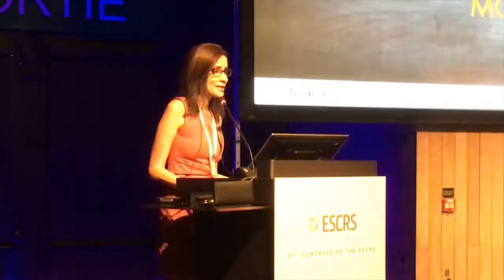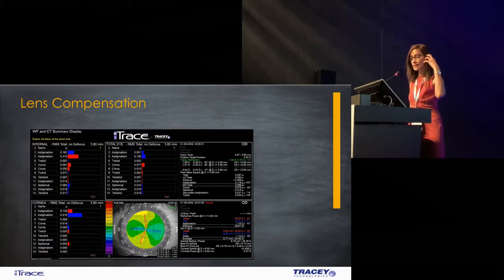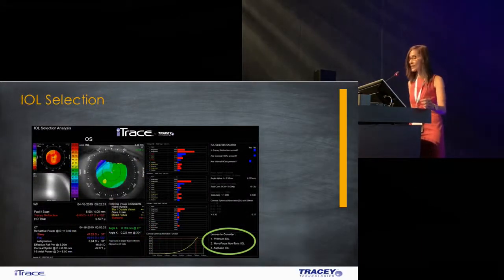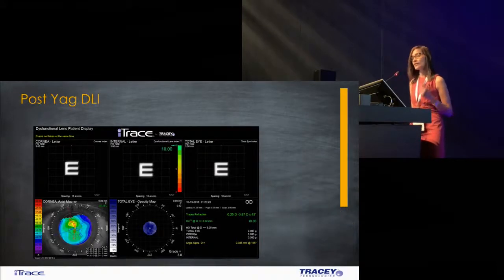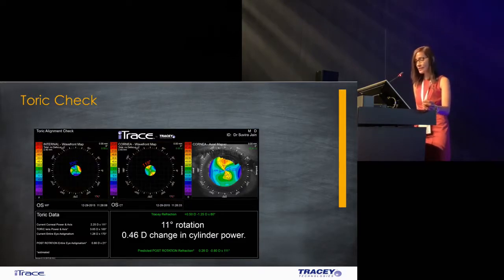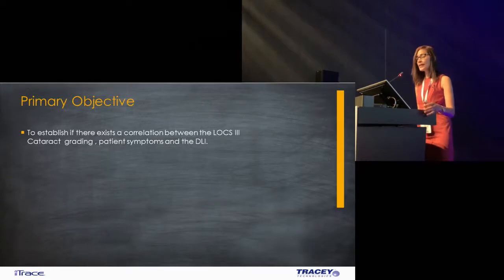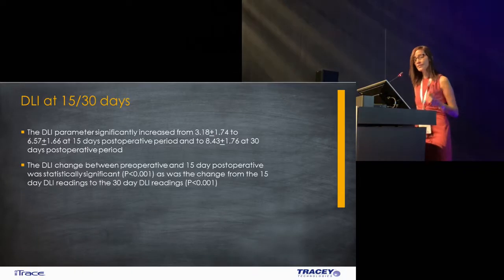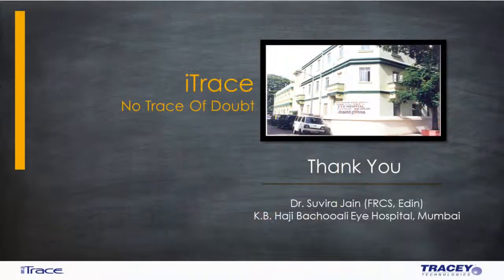Dr Suvira Jain Presents iTrace Study at the iTrace Symposium ESCRS 2019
Dr. Jain teaches from case studies how the iTrace is used in her practice in India and details a study that she has completed on comparison of the iTrace to other cataract diagnostics.